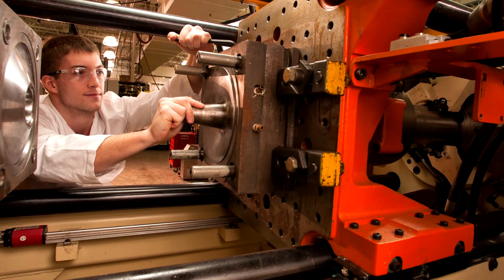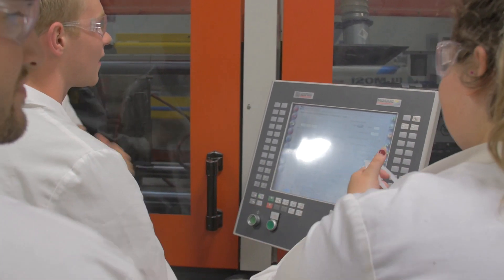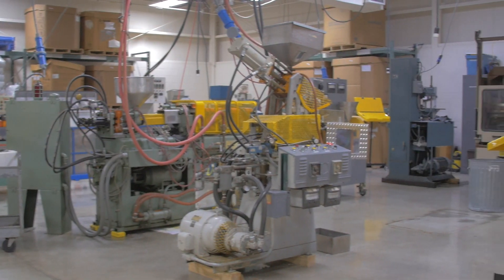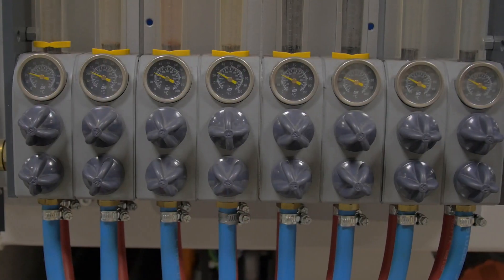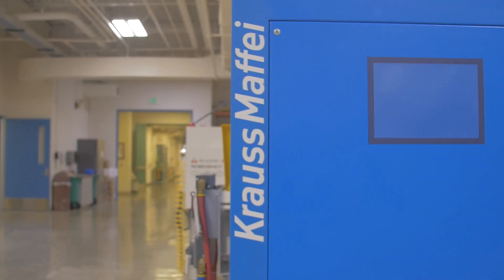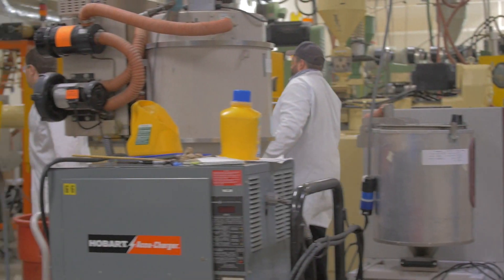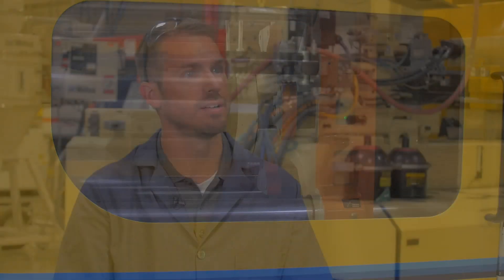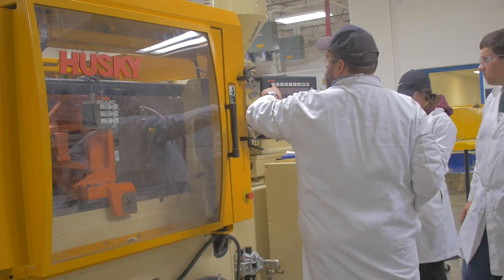Program Spotlight: Plastics Engineering Technologies